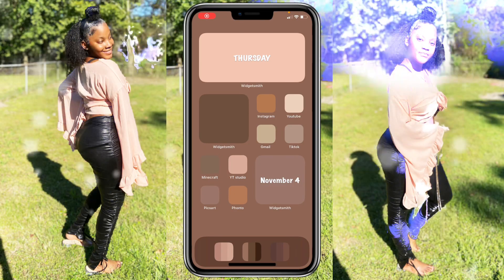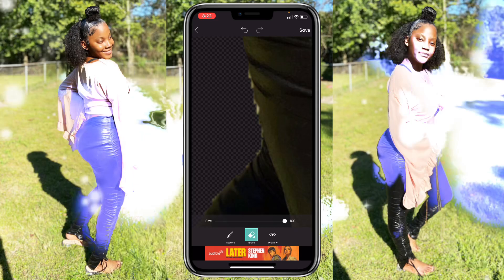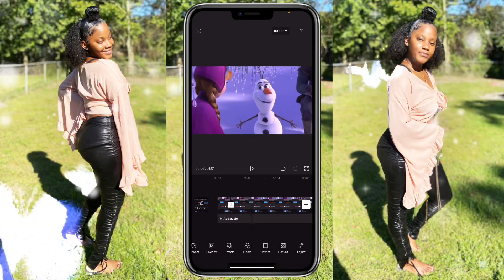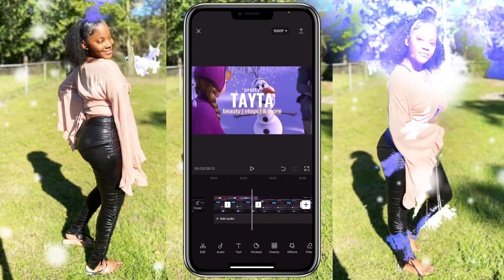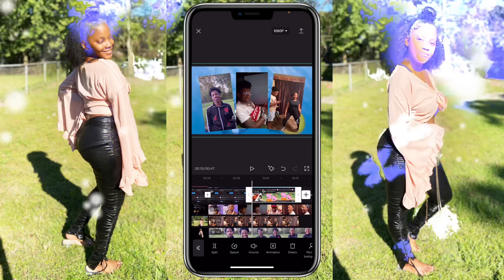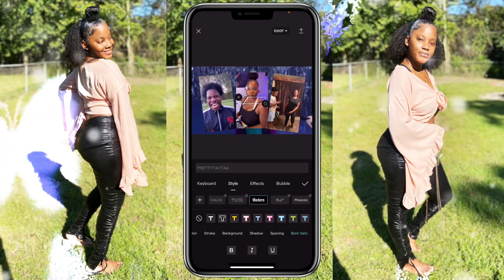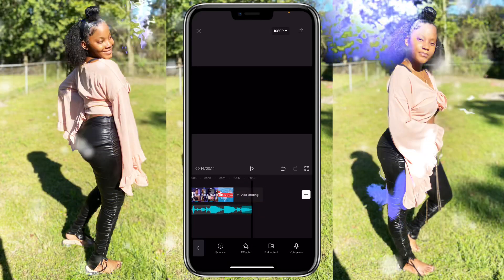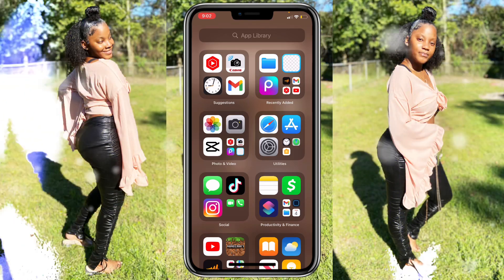**vlogmas ready 2021** How to make a Christmas intro on your iPhone 💜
send me ya intros on Insta @prettytayta ! 👩🏾‍💻

► mickey mouse
► spongebob
► the grinch
► sofia the first
► rudolph
► caillou
► tom & jerry
► barbie
► peppa pig

welcome to prettytayta’s description box! ♡♥︎♥︎

► howdy! you are now inside of me description box … you can now explore! 🤠

► lets chat! 💬
instagram : p r e t t y t a y t a
snapchat : i m _ p 0 p p i n g
tiktok : p r e t t y t a y t a a
twitter : p r e t t y t a y t a

gmail : p r e t t y t a y t a 2 0 2 1 @ g m a i l . c o m

► purchase some graphics by me!👩🏾‍💻
advanced intro : $ 1 5
simple intro : $ 1 0
text based intro : $ 3
advanced outro : $ 1 0
simple outro : $ 5
advanced banner : $ 8
simple banner : $ 5

► let’s play some games together! 🎮
ps4 : p r e t t y _ t a y t a
roblox : c u t e m a r b l e

this is the end of prettytayta’s description box! ♥︎♥︎♥︎

► tags for ranking! 📈